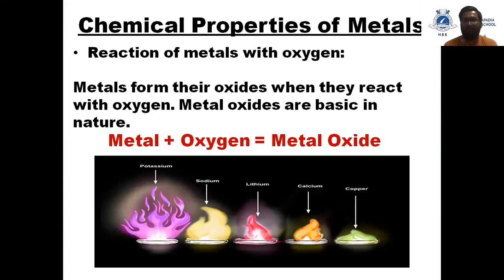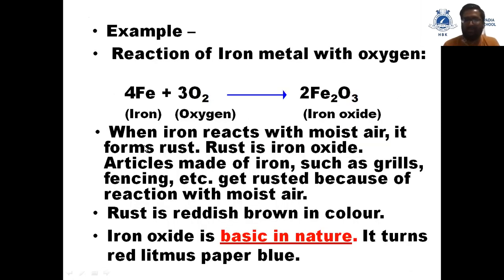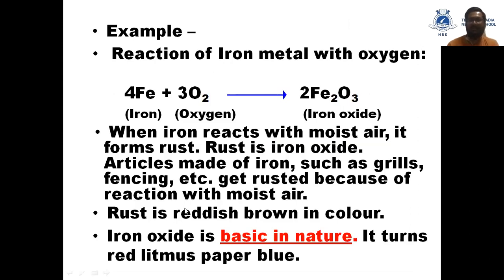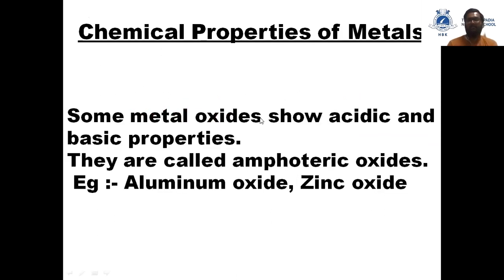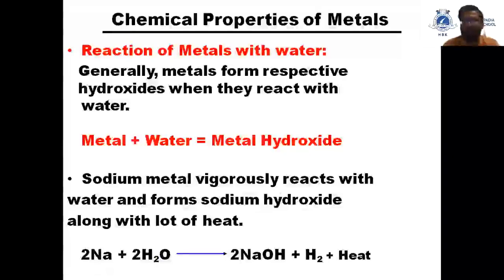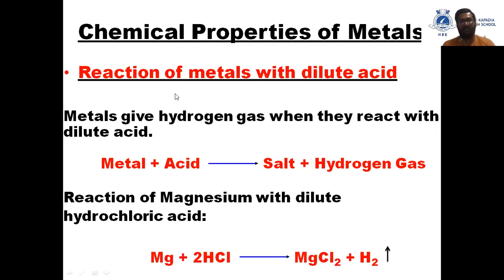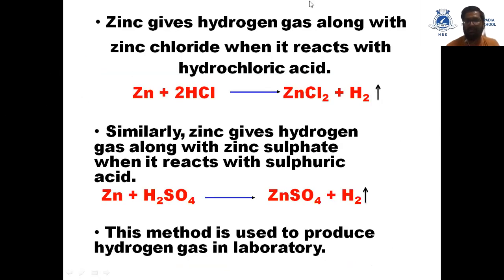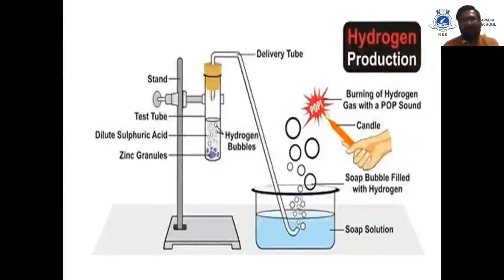Std 8 - Science - Ch 4 - Session 2